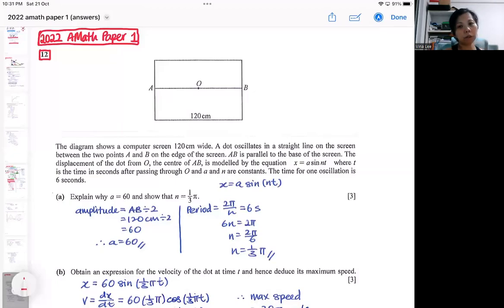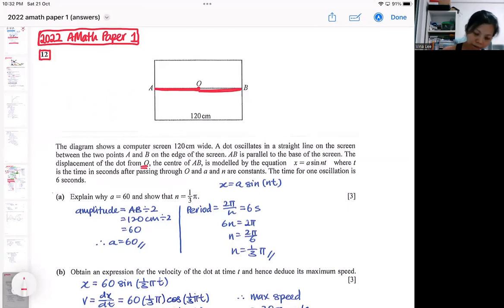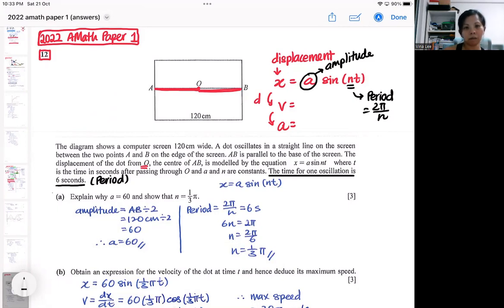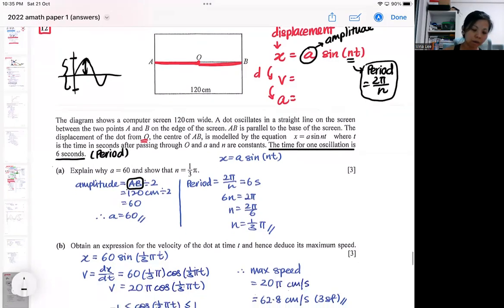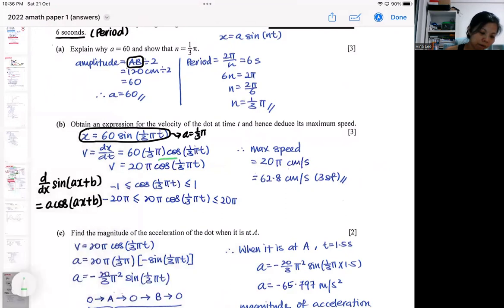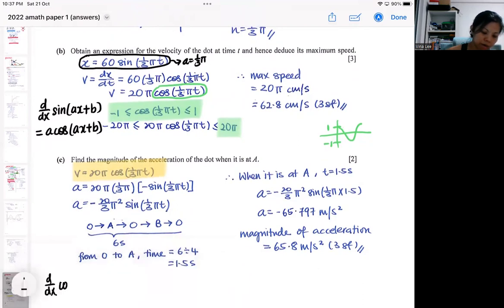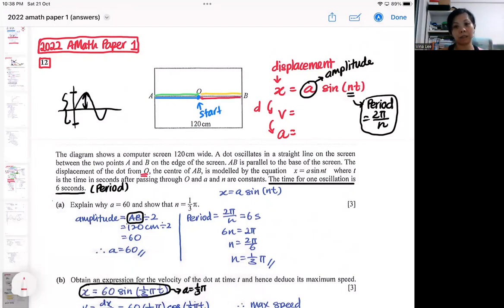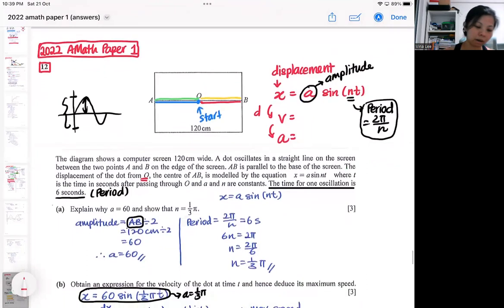olevel 2022 AMP1 Q12 kinematics in trigo with amplitude and period